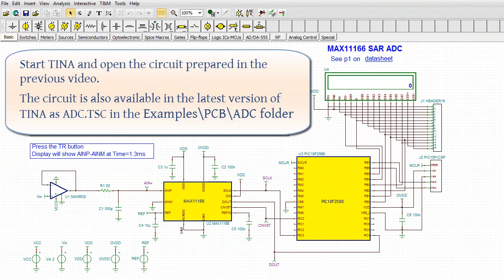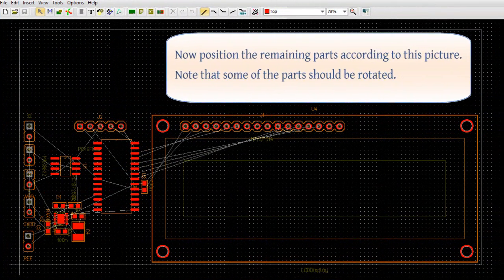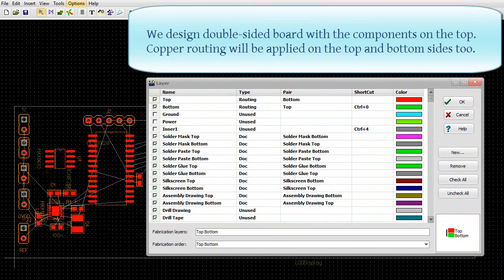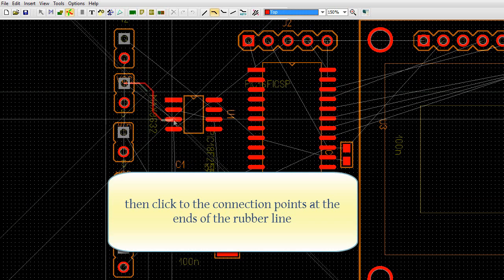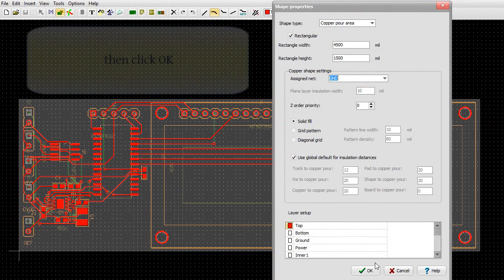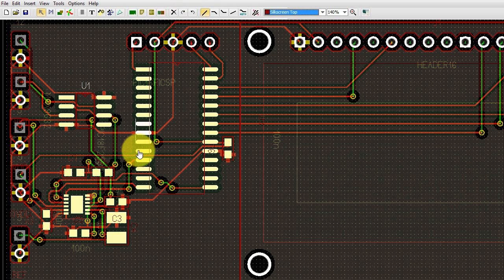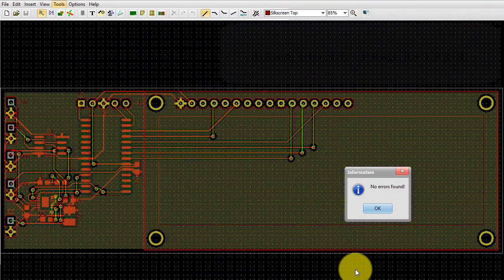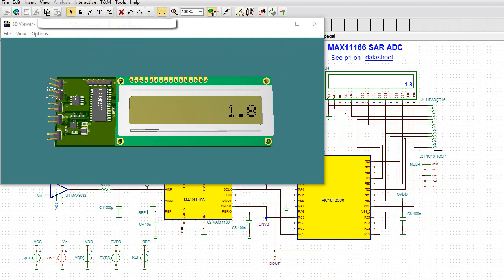Creating two-sided PCBs in TINA, part 2: TINA PCB Design Flow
In this tutorial we will demonstrate the PCB design for the circuit we prepared in our previous video: Creating two-sided PCBs in TINA, part 1: Preparing Schematics for PCB Design.

1. One year free access to TINACloud (the cloud-based, multi-language, installation-free online version of TINA now running in your browser anywhere in the world.)
3. Free license for your second computer, laptop etc.